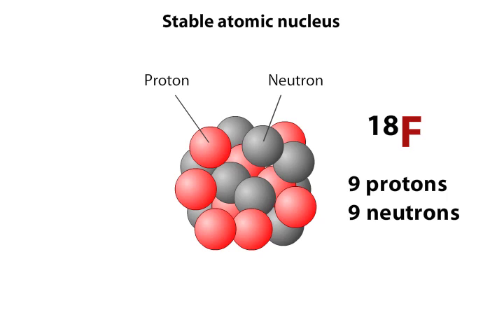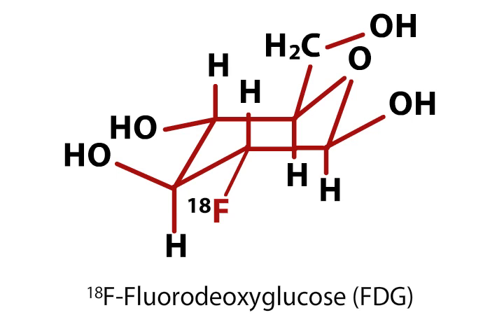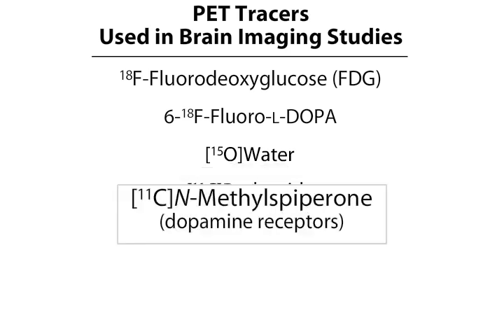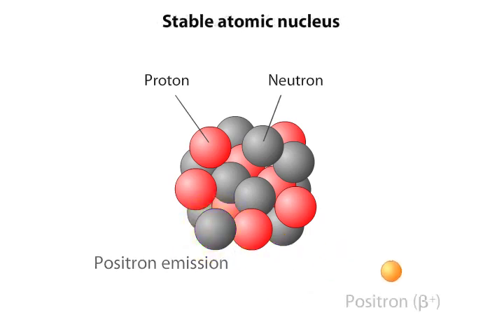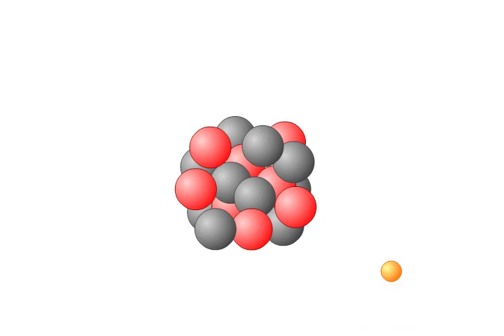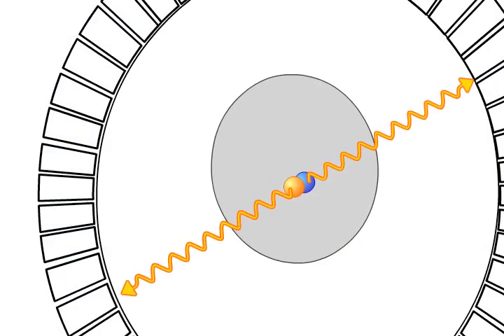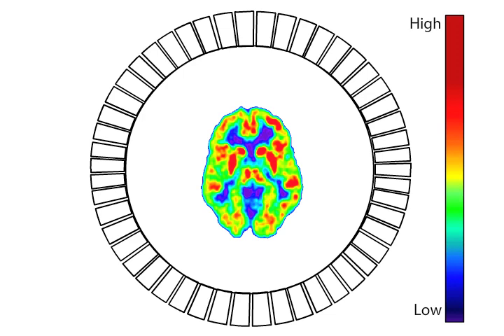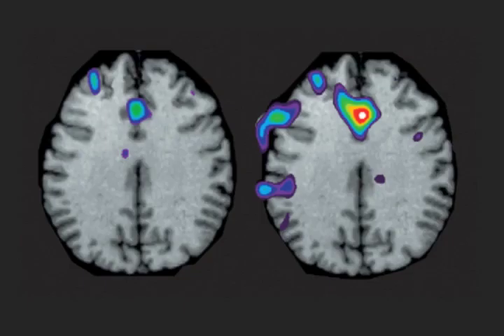Kỹ thuật Ghi hình Cắt lớp Phát xạ Positron - PET/CT